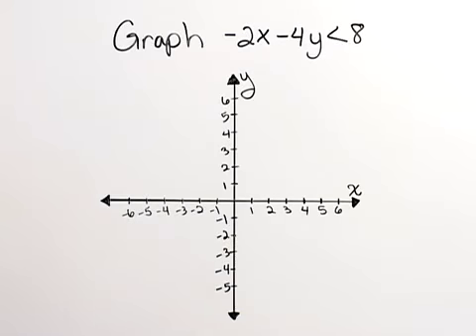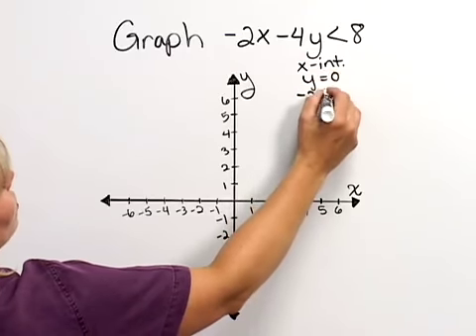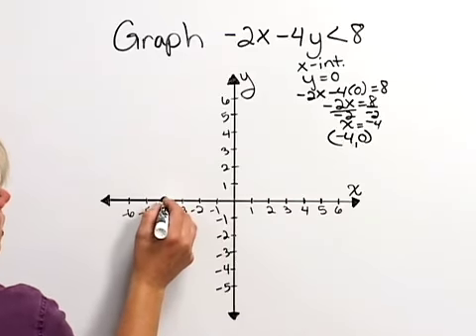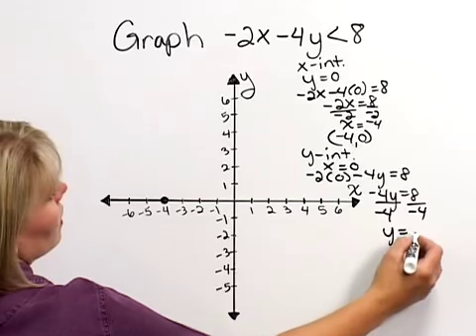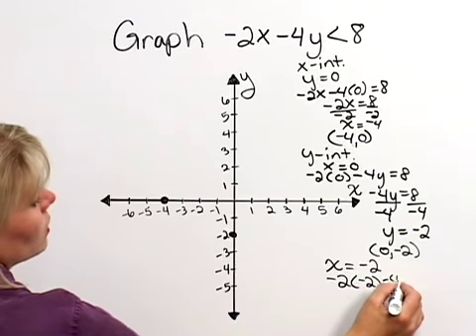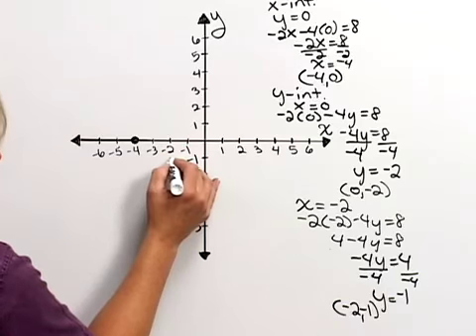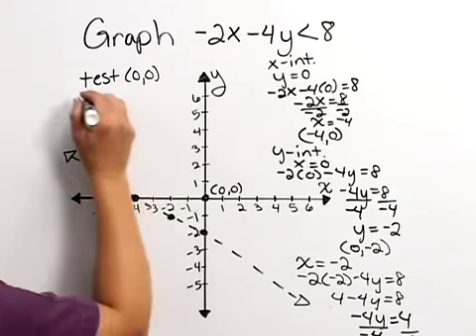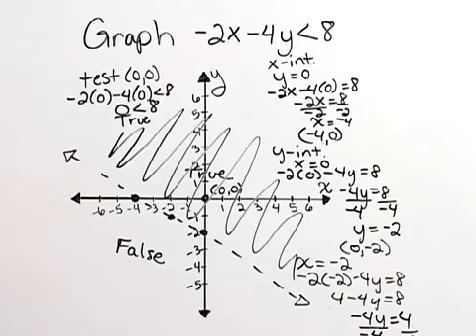Sullivan Elementary & Intermediate Algebra Ch 3 Video 18